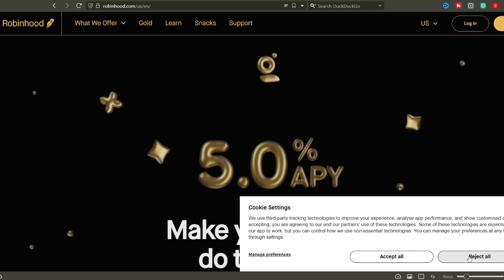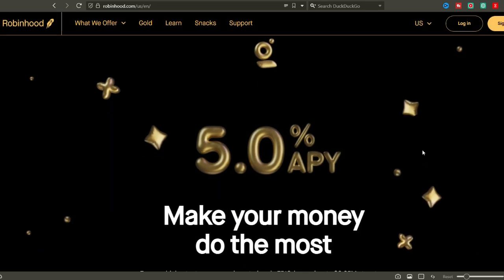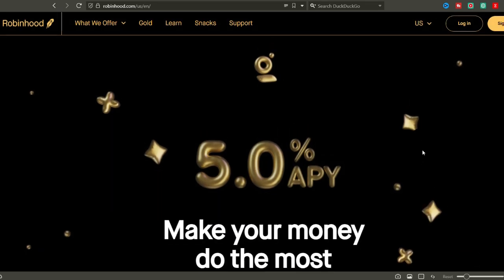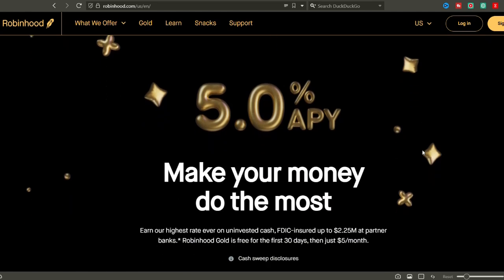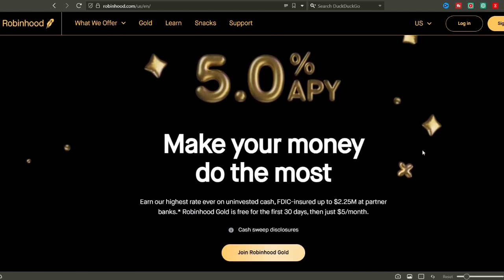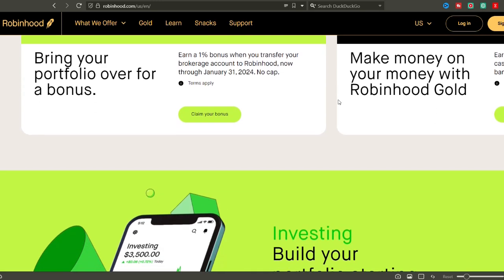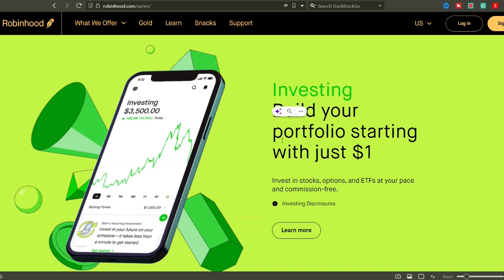How to know how much i made on robinhood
In this video, we talk about how to know how much i made on robinhood